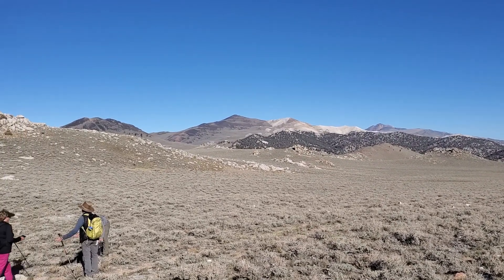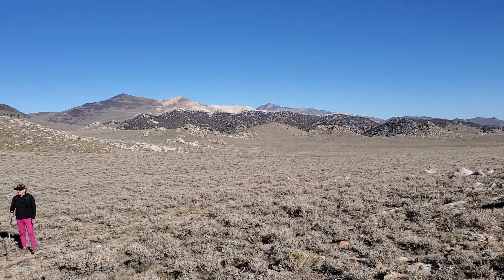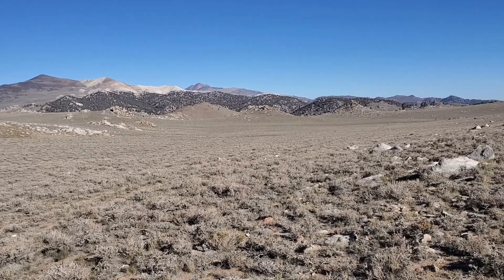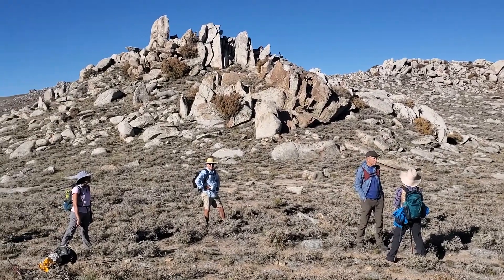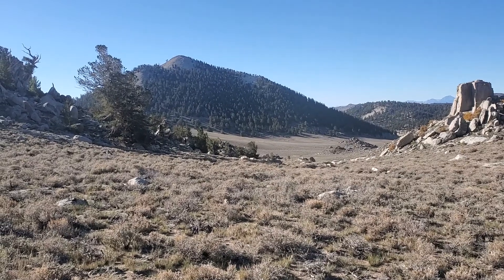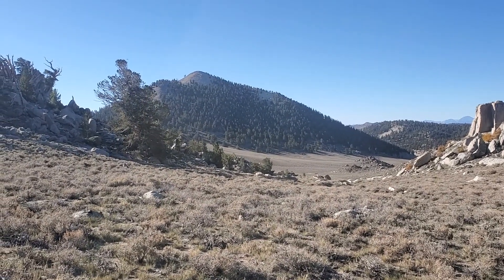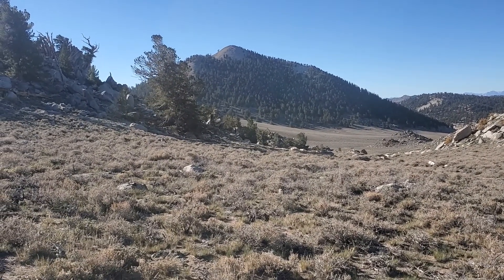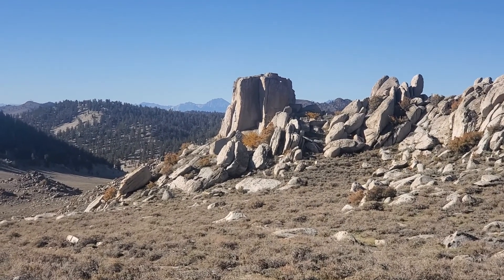Hiking across Sage Hen Flat, White Mountains, California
Hiking across the Sage Hen Flat pluton towards Blanco Peak. Video has a brief mention of the geology including the pluton, contact mineralization and mining, and the Reed Dolomite.